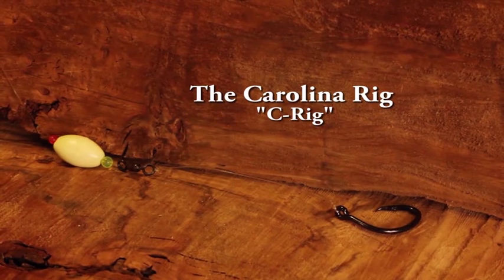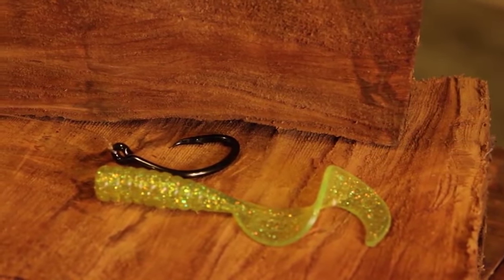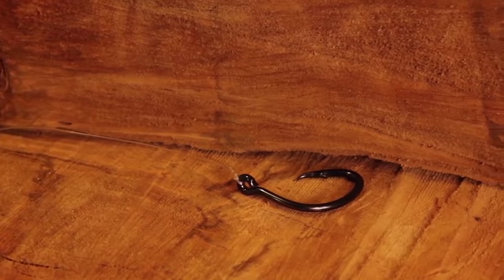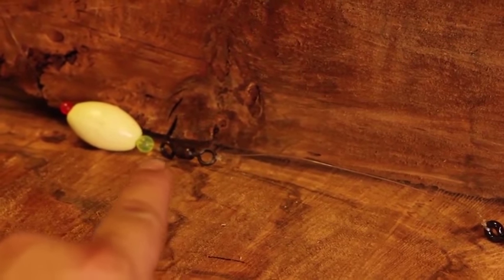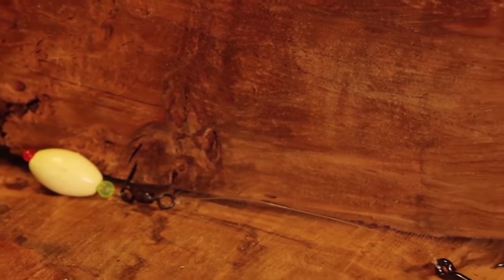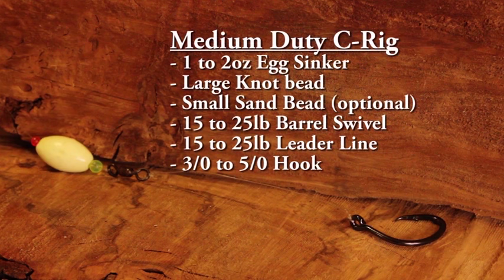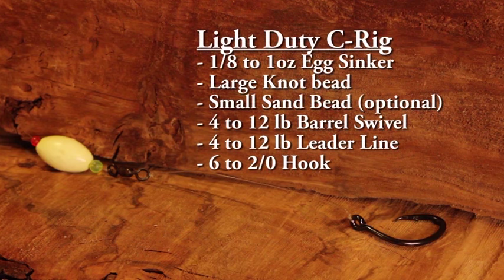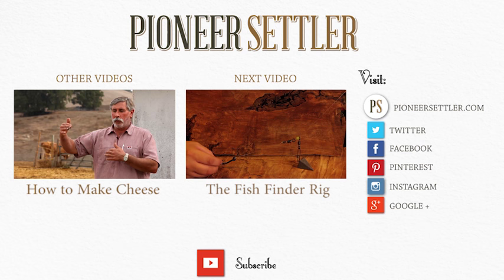How To Make A Carolina Rig | Fishing Tips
Still want more info on growing your own food, raising animals and brewing your own beer check out our